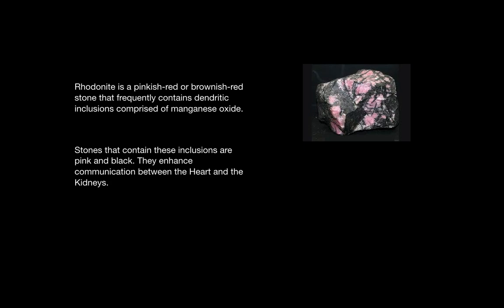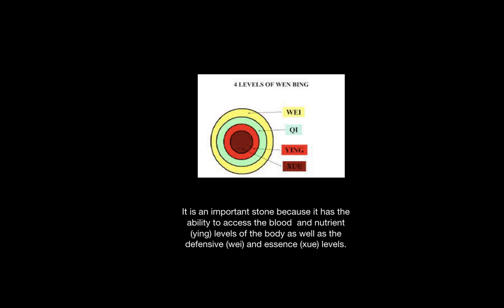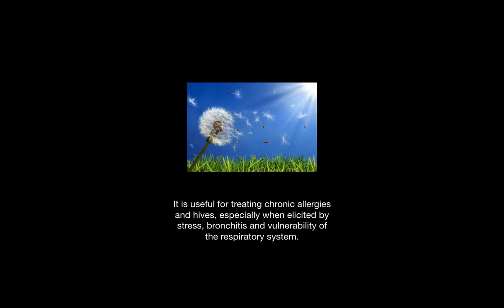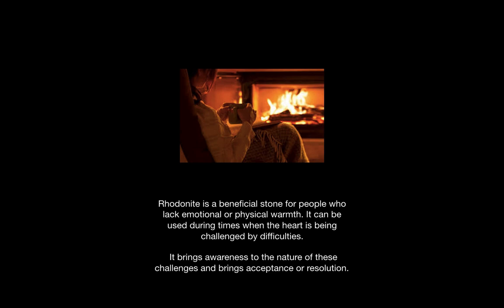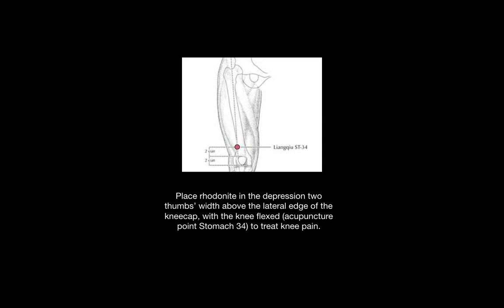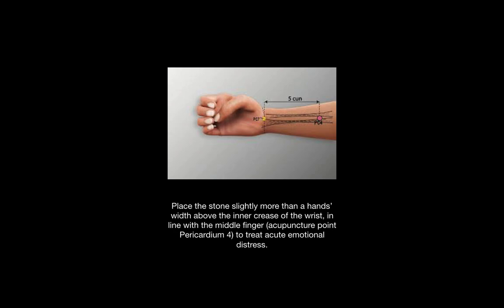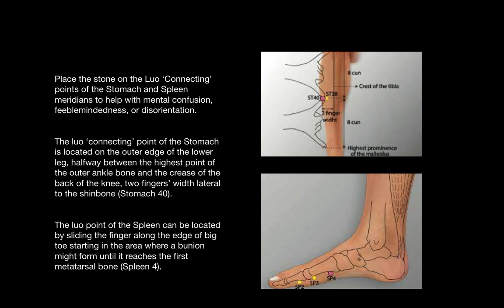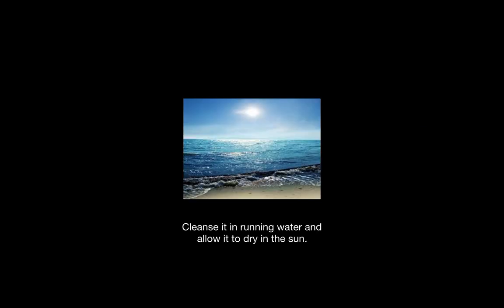Rhodonite: A Stone of Regeneration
Hello and Happy Easter/ Return of Spring,
Today's stone is rhodonite, which accesses all four energetic levels of the body. During its formation this stone filled the gaps or 'wounds' in the Earth which is why it was thought to heal the heart and mend the bones.
Triclinic crystals resonate with the Yang Fire temperament people. These types are idealistic and intelligent. They enjoy physical and mental challenges and have an unconventional approach to life. Associated with the yang fire meridians (Small Intestine and Triple Energizer), Yang Fire types are noble and willing to stand up for their beliefs.
Thank you for joining me on this Easter whenever you happen to come across this video.
Hope everyone is having a happy holiday,
Secrets of the Stones

The information in this series was obtained from a book called Stone Medicine: A Chinese Medical Guide to Healing with Gems and Minerals by Leslie J. Franks  The information in this book was obtained from lectures by an 88th lineage Daoist practitioner.